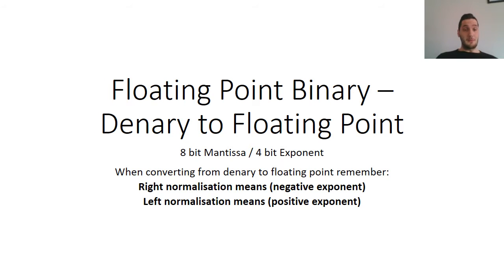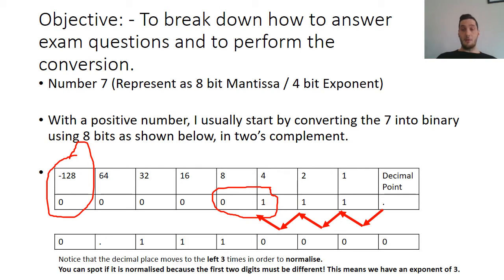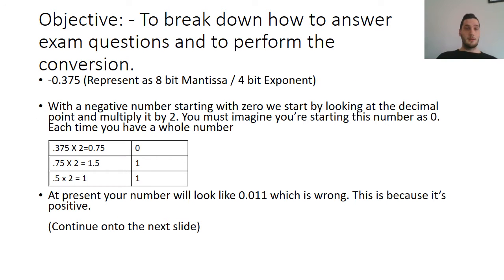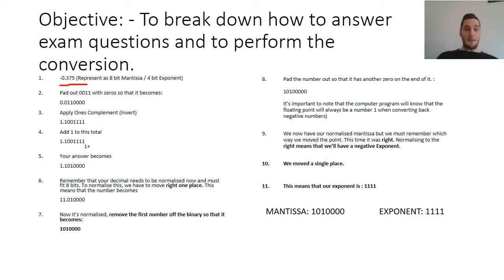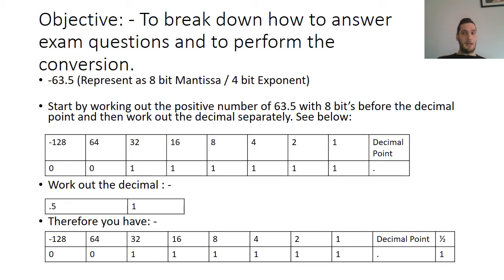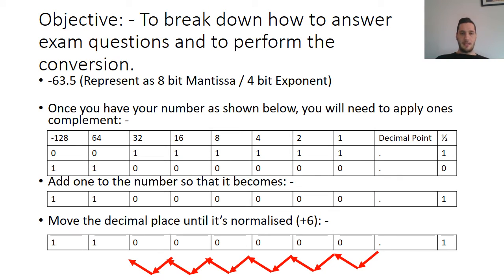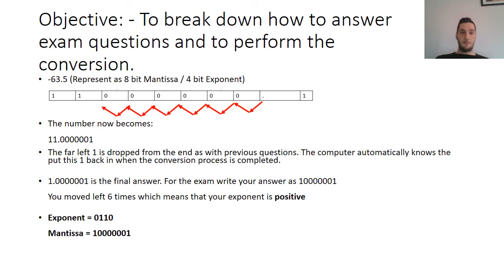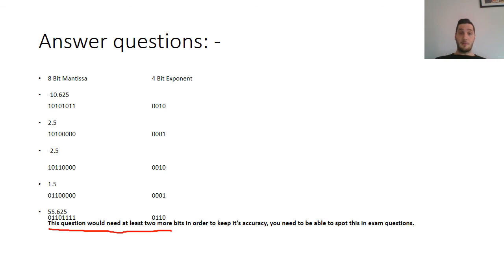AS Computer Science - Floating Point Binary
This video will hopefully show you how some floating point binary has been converted. I have strayed from my usual template but this is an old video to help the students through their work.